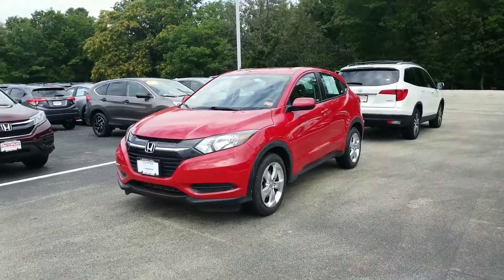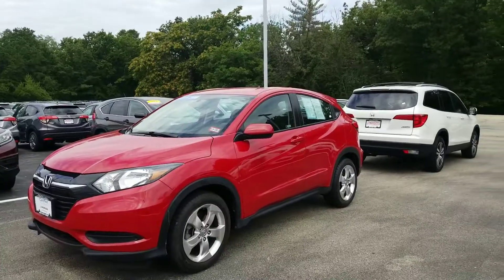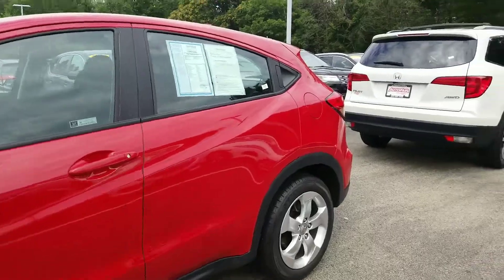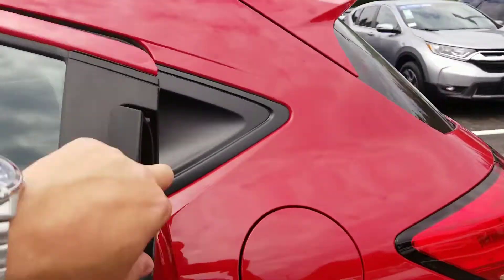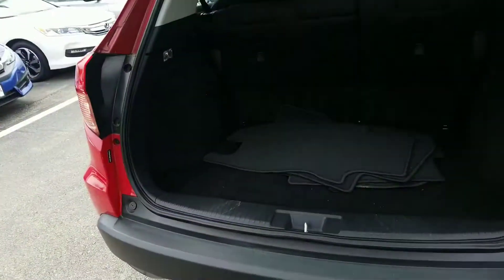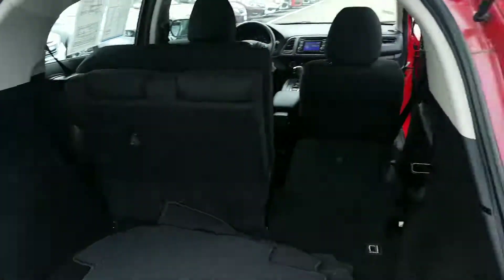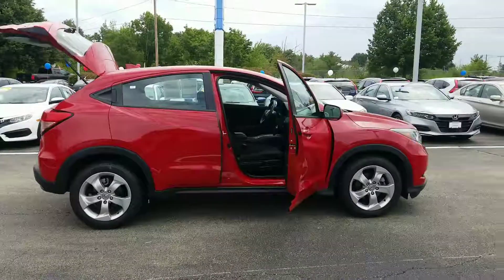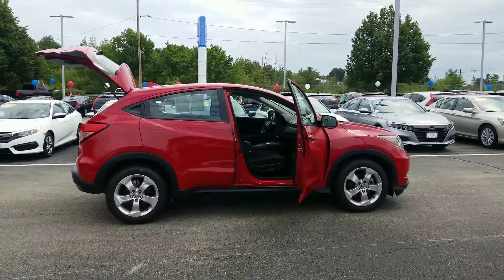Hi Rebekah, 2018 Honda HRV LX